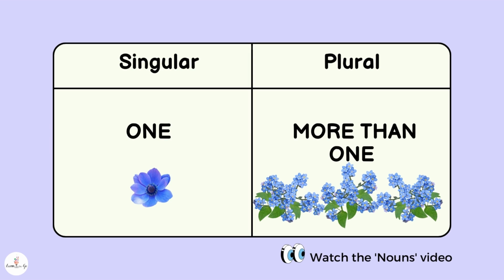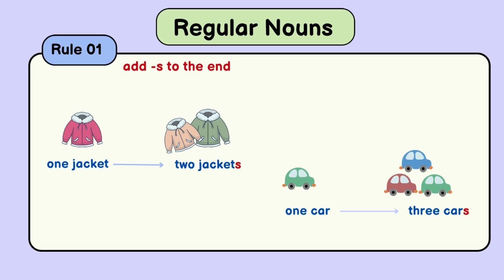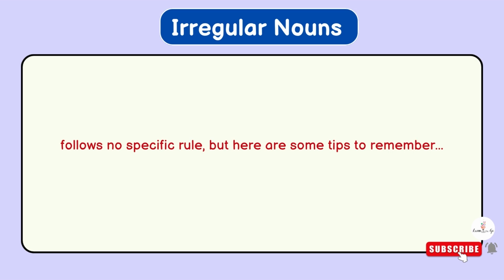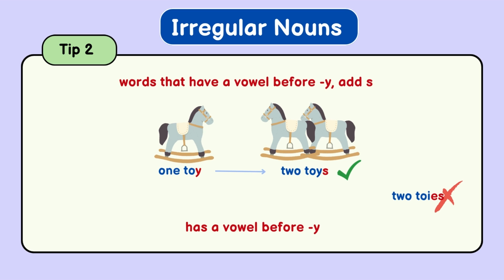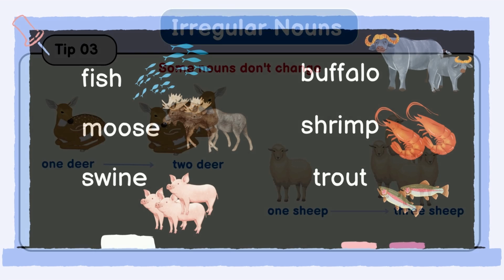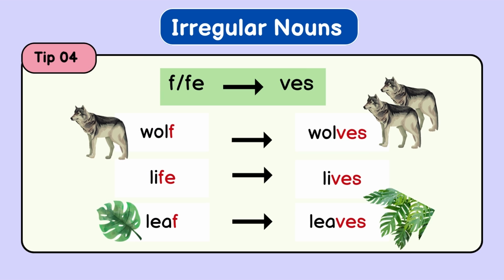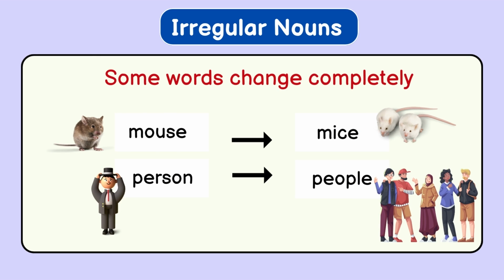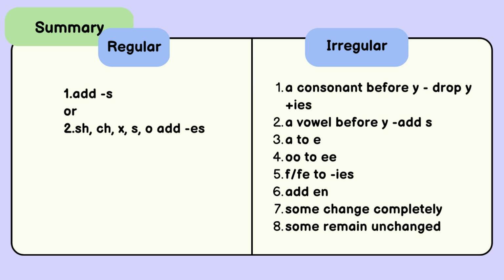How to Make Plurals?|Plural Nouns|Singular to Plural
Did you know that changing a singular noun to its plural form is not only by adding -s?

This video teaches you the spelling rules to follow when changing singular nouns to plurals. It talks about regular and irregular nouns. All words that get -s or -es at then end to be plural are regular nouns. Irregular nouns are all those words that change differently.

Don't forget to try the quiz at the end of the video.